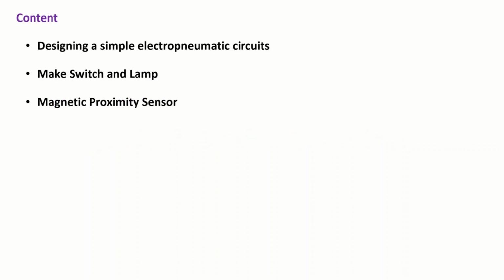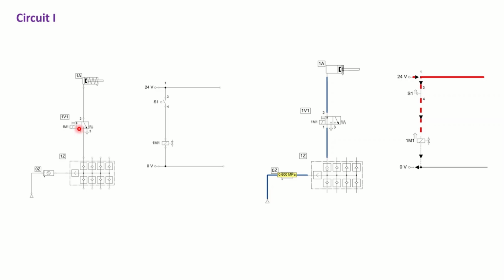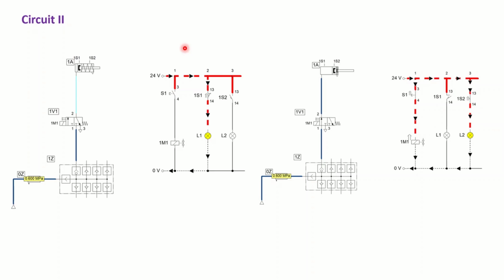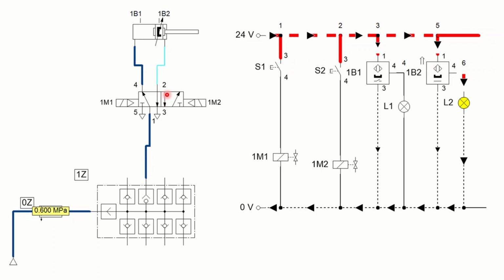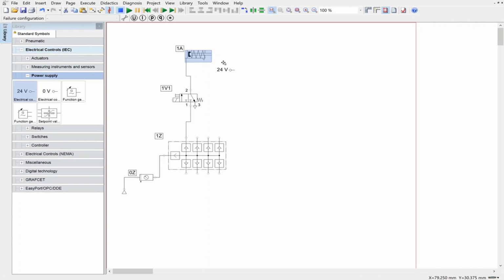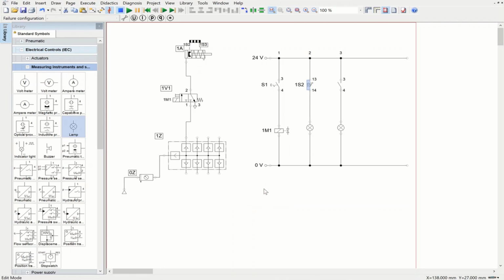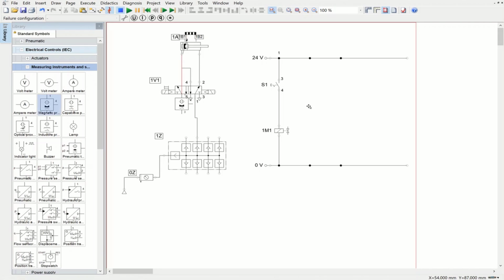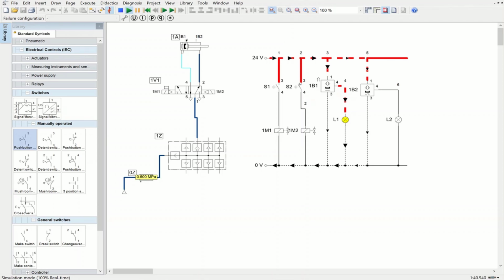Designing Electropneumatic Circuits with FluidSIM| Introduction to FluidSIM | Tutorial 13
This video presents designing electro-pneumatic circuits. We start with a simple electropneumatic circuit in which we show how the combination of pneumatic and electric
circuits can be used to actuate a single-acting cylinder. With the use of make switches and a solenoid, we electrically activate a 3/2 directional control valve to actuate a single-acting cylinder.
The second circuit shows how we can use make switches and lamps to identify the position of the piston in a cylinder. The circuit provides an introduction related to the application of make switches in designing circuits with sequences. The very last circuit discussed in this video is related to the application of magnetic proximity sensors for identifying the position of pistons in a double-acting cylinder or any other type of actuator.  All circuits designed in this video give the fundamental knowledge for designing basic electropneumatic circuits with FluidSIM. It is shown how a solenoid and a relay help in the development of electropnematic systems.

12. Designing a Basic Pneumatic System| Introduction to FluidSIM |